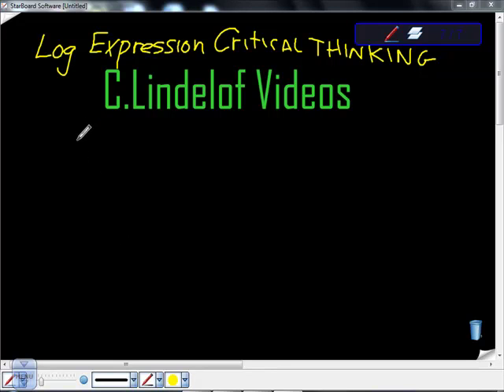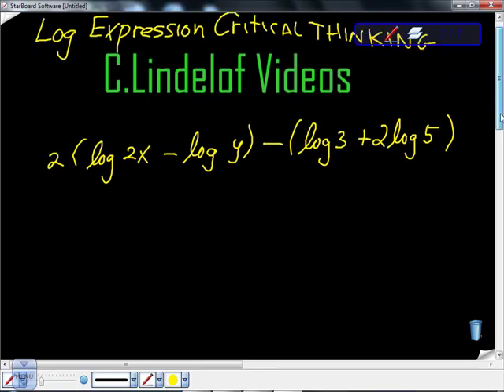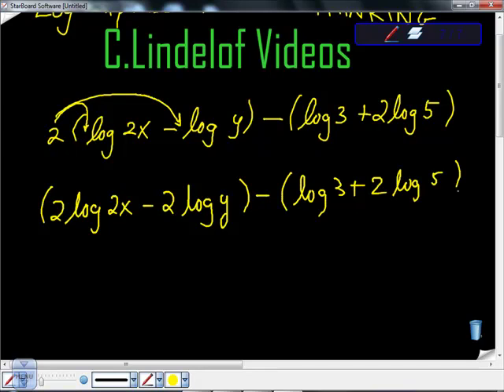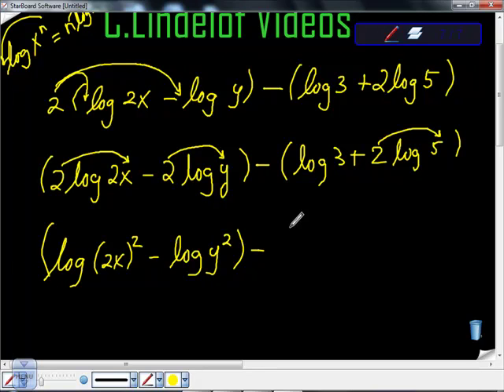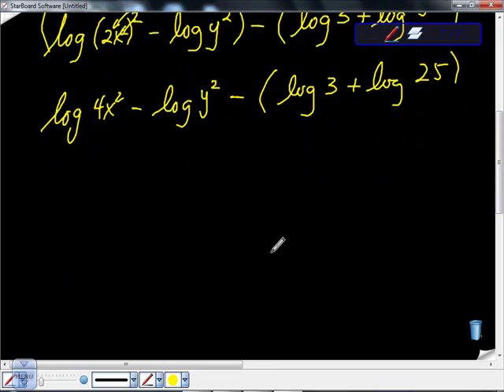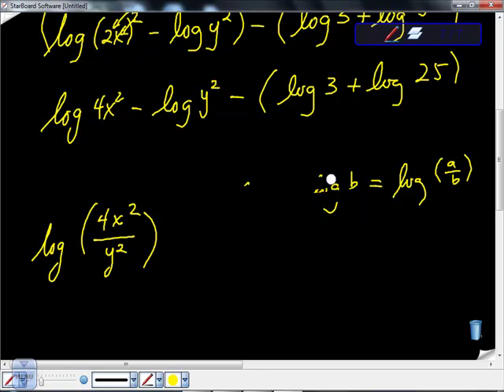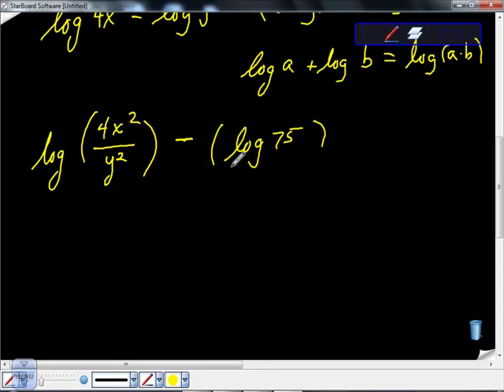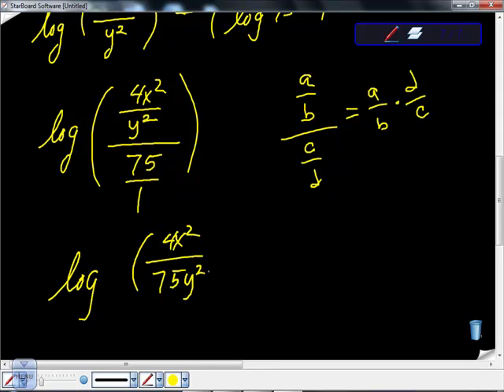Critical Thinking Logarithmic Expressions